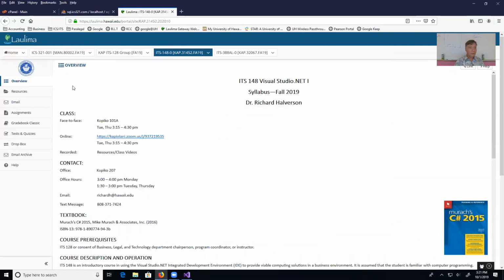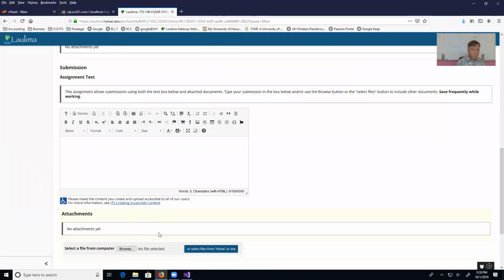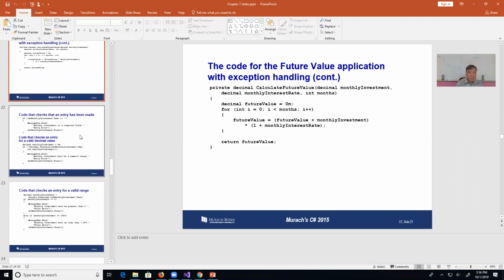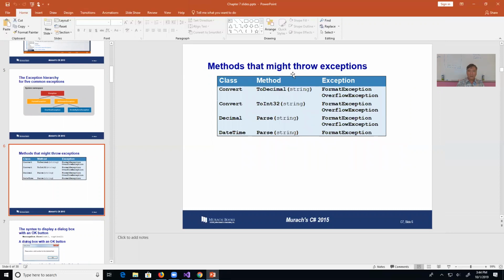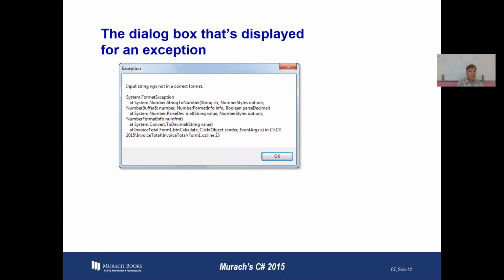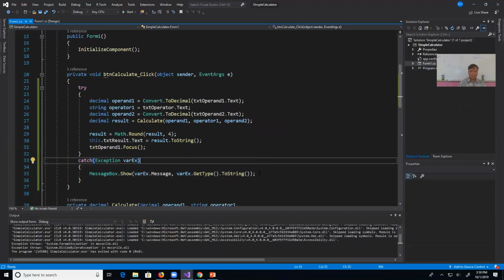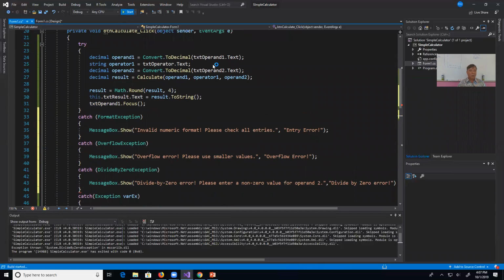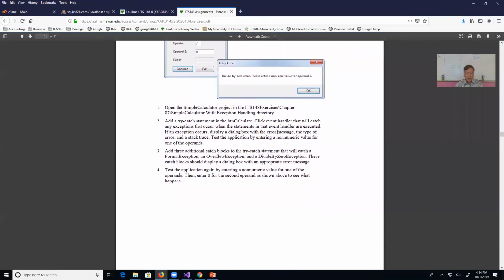ITS148 Class 11 Oct 1, 2019 Chap. 7 Catching Exceptions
This class started by covering Assignment 9. Then we went over the first half of the slides for Chapter 7 covering exceptions. Next we showed how to do Assignment 10, which is based on Extra Exercise 7-1.